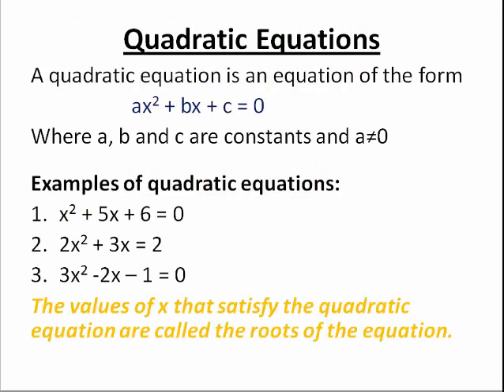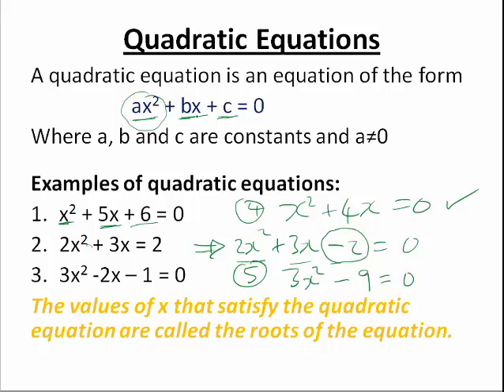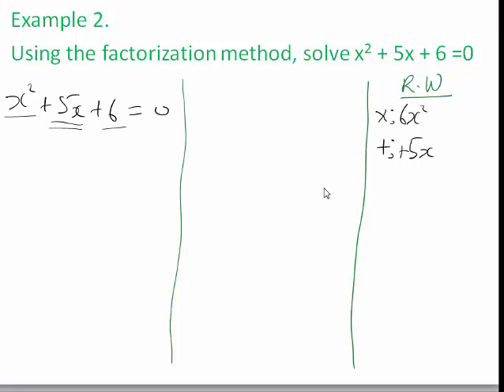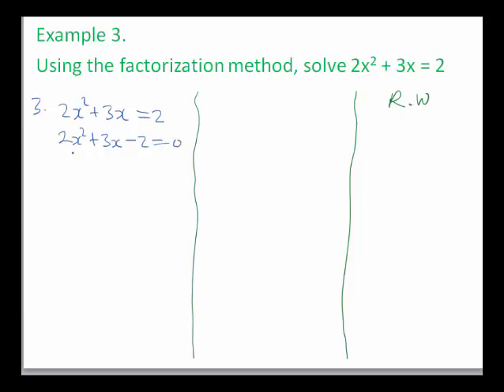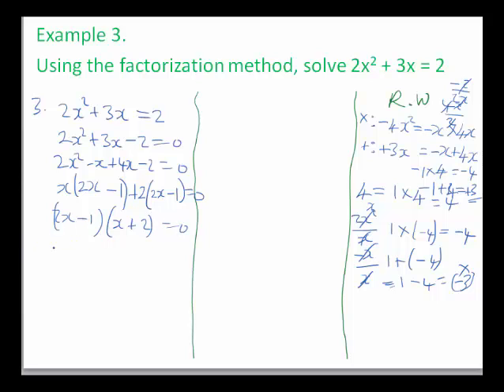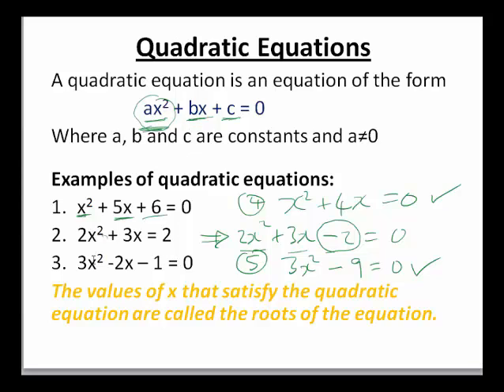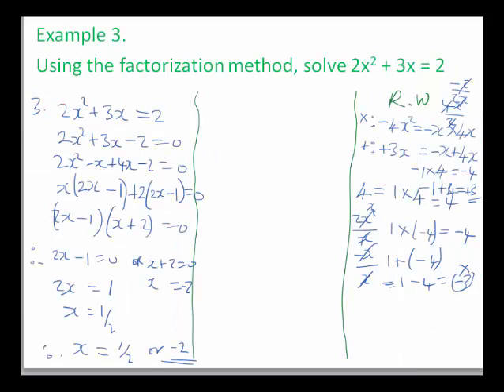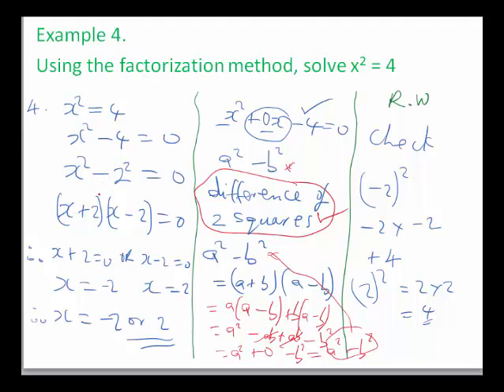IVORY GATE Mathematics mastery series - Solution of quadratic equation by factorization method v1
IVORY GATE Mathematics mastery series - Solution of quadratic equation by factorization method v1 is aimed at providing more learning opportunities for NECO, WAEC, and JAMB candidates.